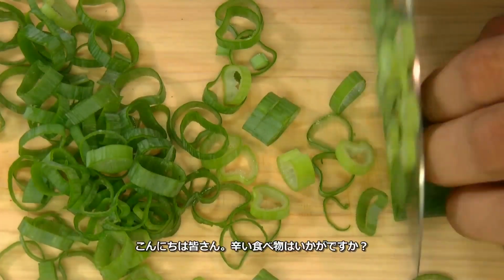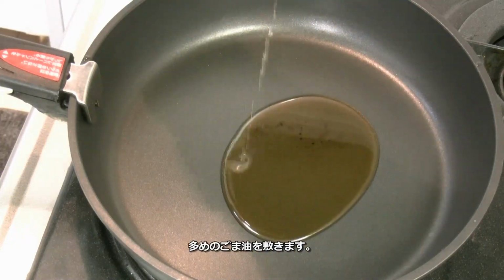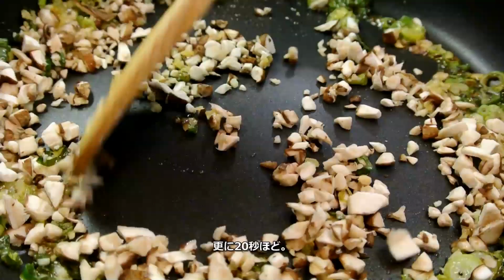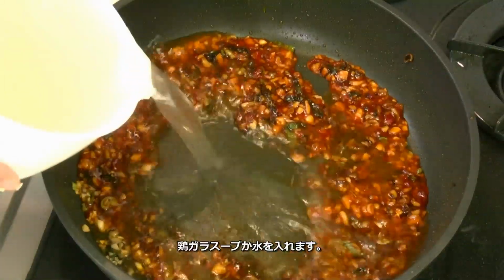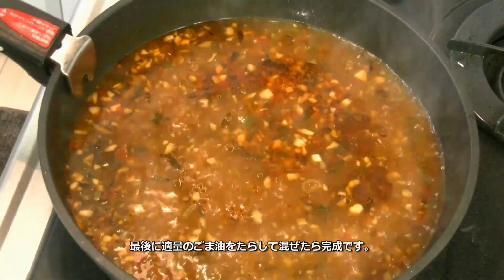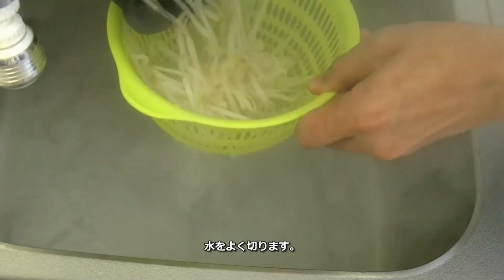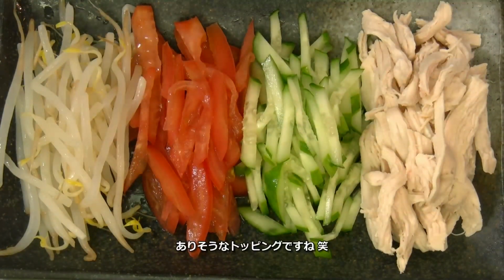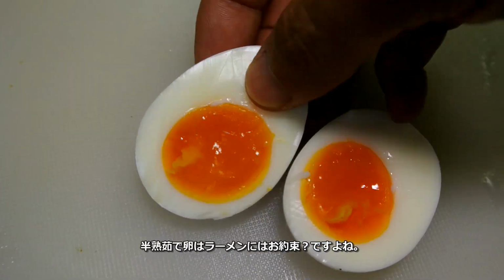How to make spicy dipping noodle ピリ辛なつけ麺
Ingredients I used for dipping soup
: 600ml chicken broth or water
: 30g green onion
: 30g shitake mushroom
: 5g garlic (minced)
: 5g ginger (minced)
: 2 tbsp DouBanJang (Chinese chili paste)
: 2 tbsp Gochujang (Korean chili paste)
:  1 tbsp sesame oil (enhancing the flavor in the end)

Ingredients I used for topping
: cucumber
: chicken breast
: tomato

I used a little thicker type of noodle in this recipe. Udon noodle would be great as well.

AudioNetwork
TAM MUSIC FACTORY

Thanks

- runnyrunny999